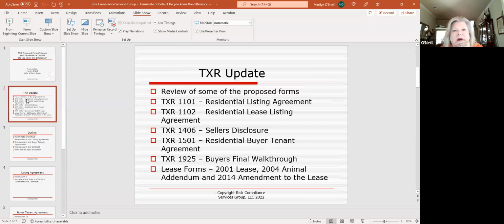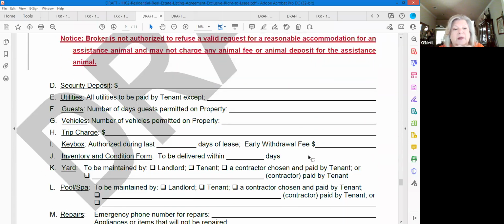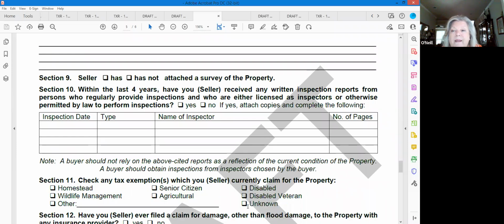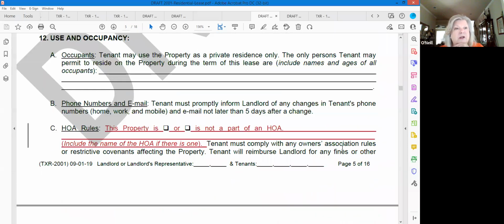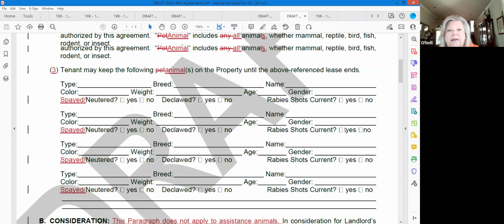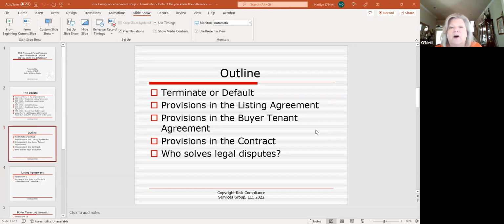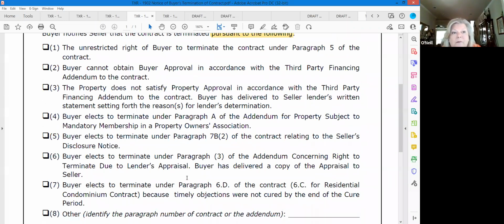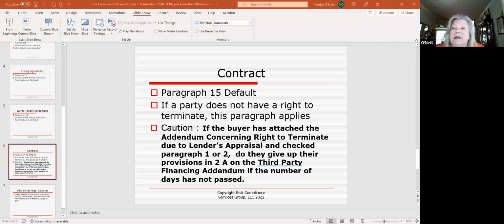KW Signature Legal Update 5.22